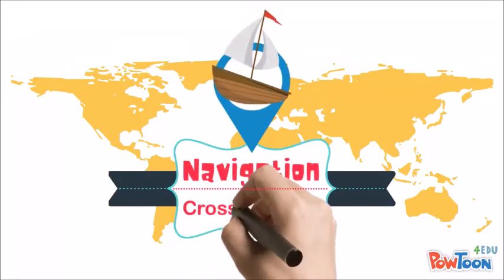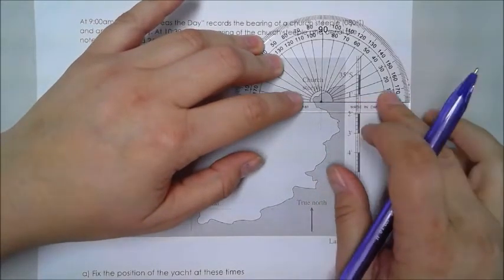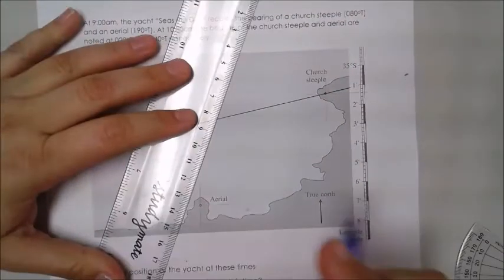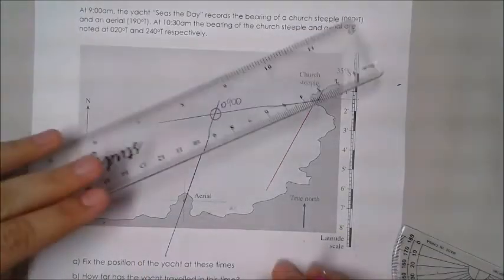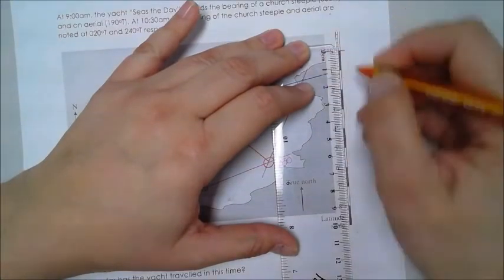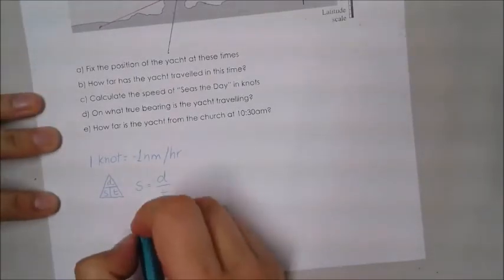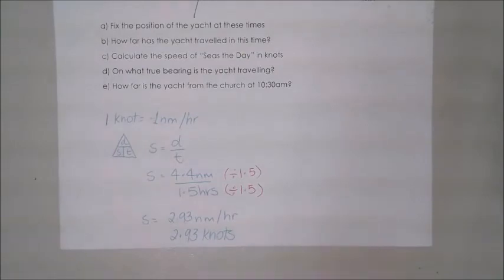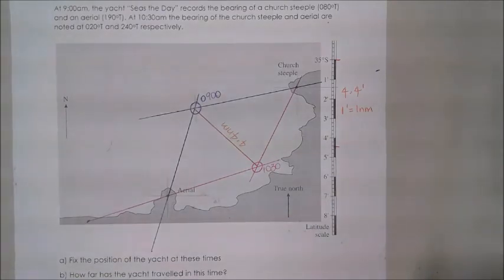Cross Bearing Fix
A tutorial on how to do a cross bearing fix
(12 Maths A - QLD)